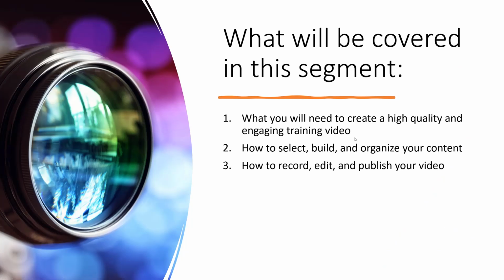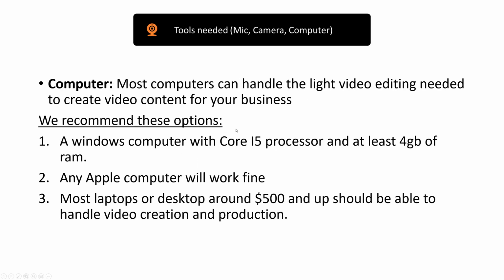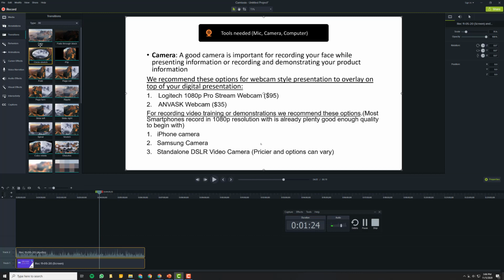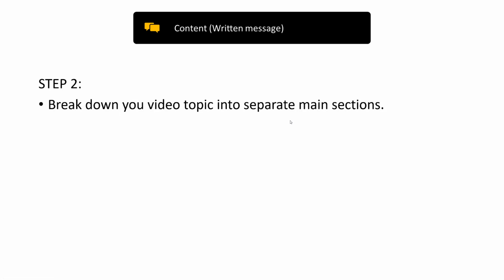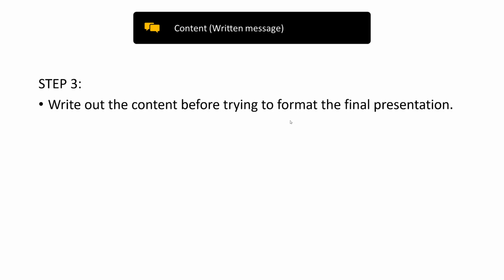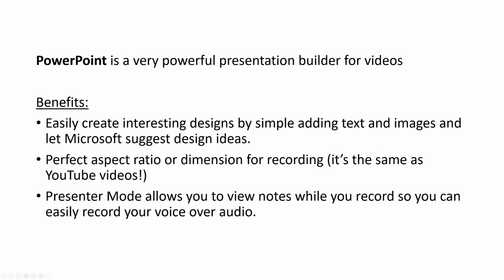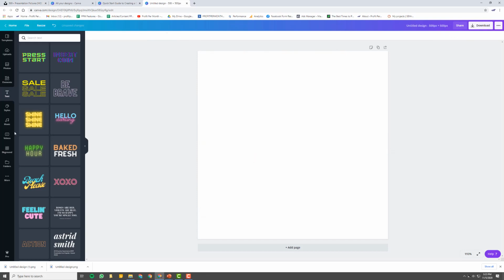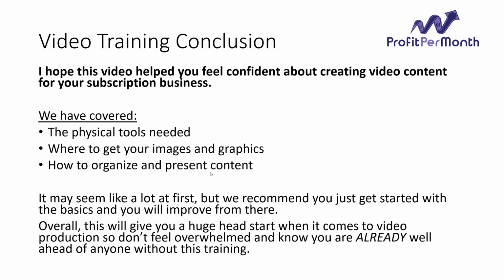How to create video training content! (FOR COMPLETE BEGGINERS)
From zero to published video! We will